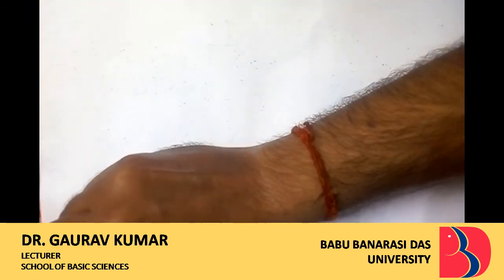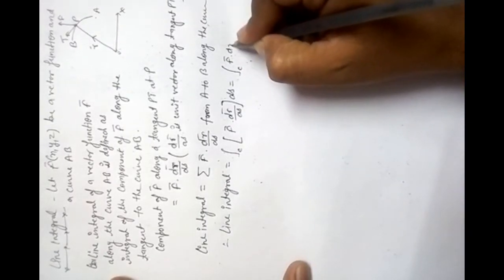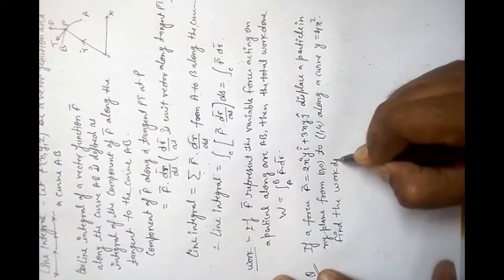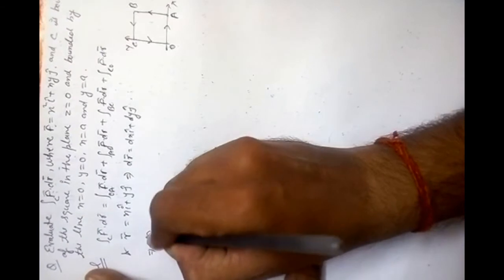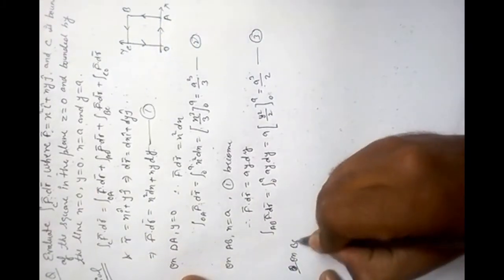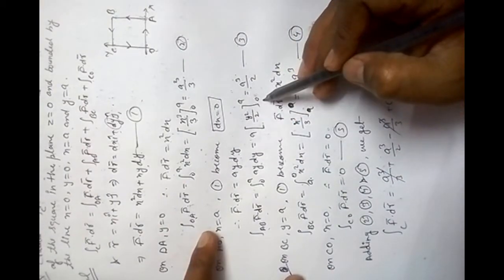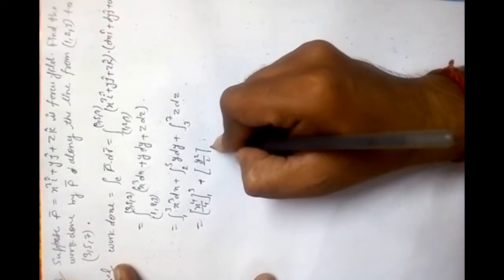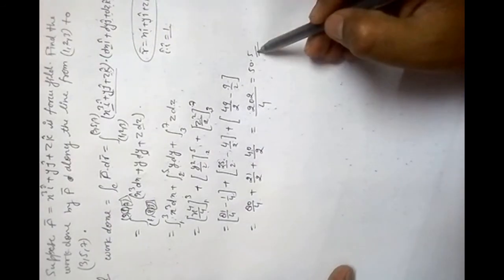BAS3101| Matrices & Calculus| Lecture-28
This Lecture covers the following Topics:
Line Integral